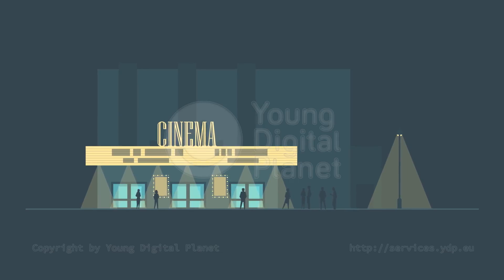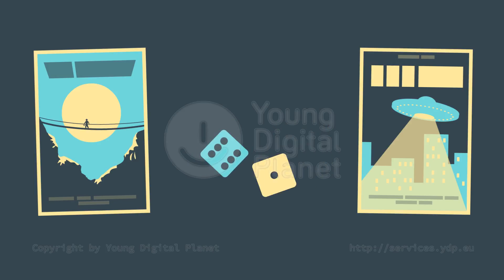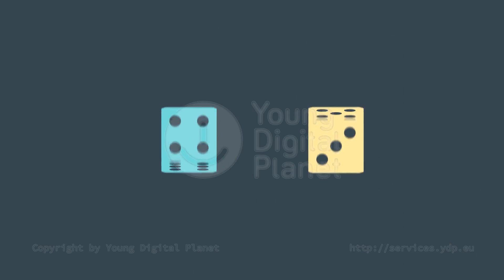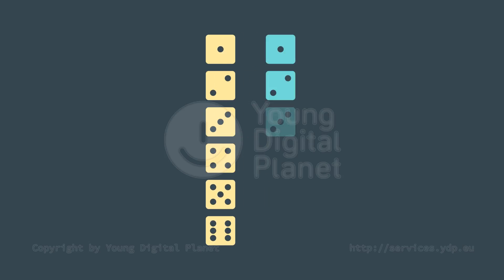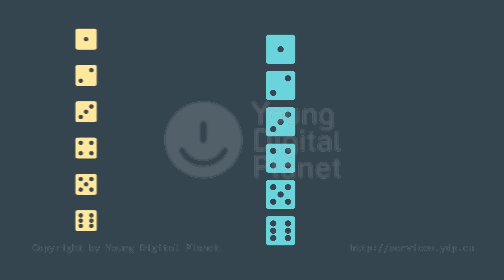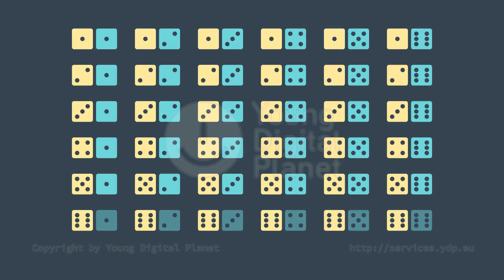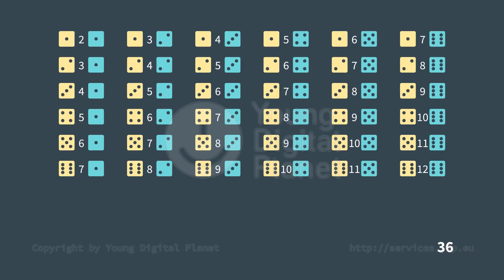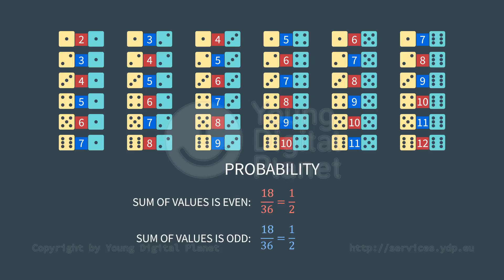Elementary event – rolling a pair of dice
This animation demonstrates listing of all possible results in rolling two dice.
It also presents how to calculate the probability of the even and odd sum of dots on both dice.

Technology and tools: Elements were drawn in Adobe Animate and Adobe Illustrator, compositing and animation: Adobe After Effects